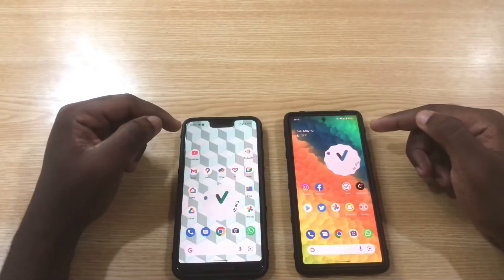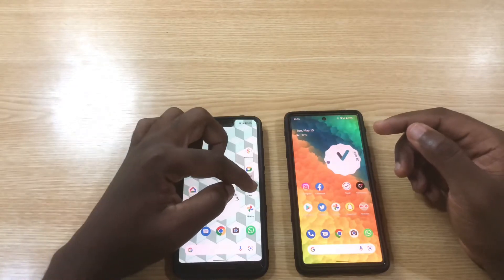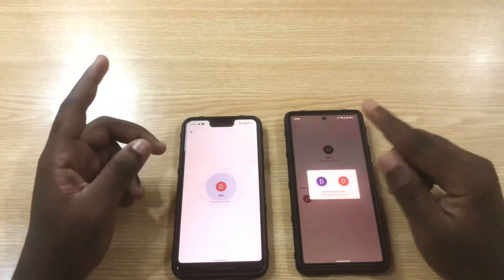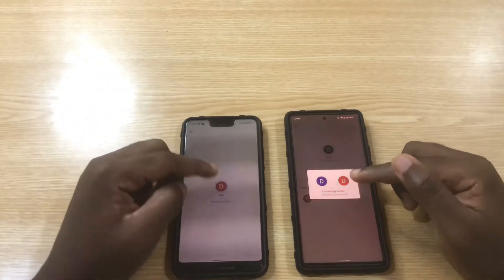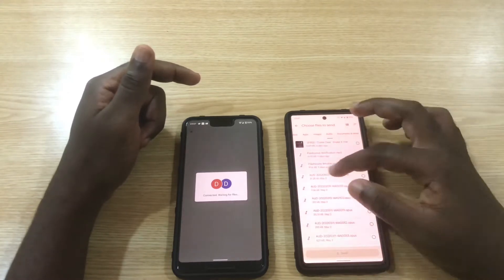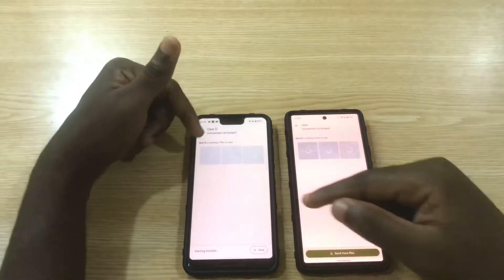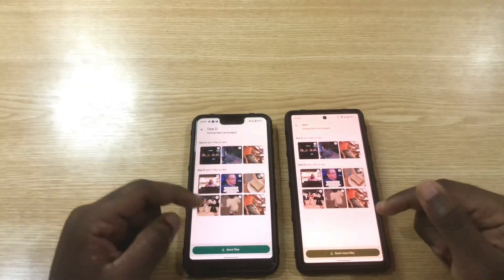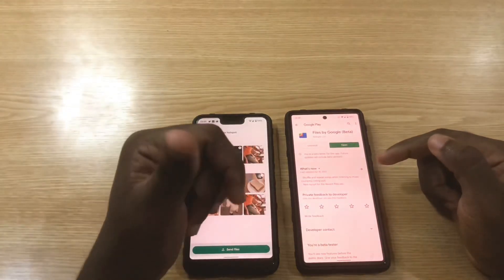Files By Google - Best Way To Send Large Files On Android (Better Than Nearby Share)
Files By Google - Easiest & Best Way To Send Large Files On Android (Better Than Nearby Share)
This video will help you to know how to send large file between android devices.
How to send files on android